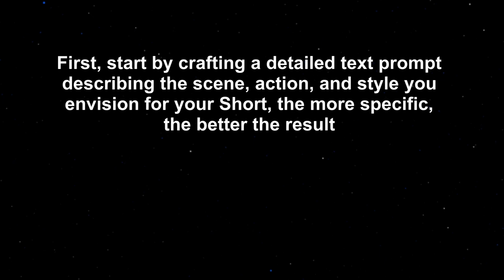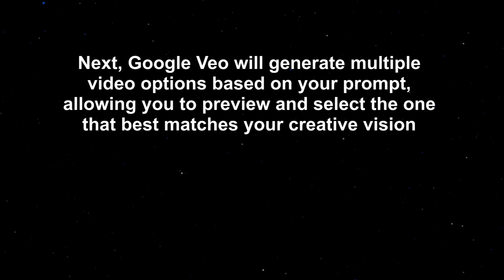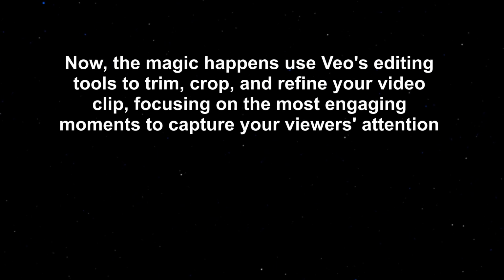How to Make Youtube Short Using Google Veo 3 - KevinHowTo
How to Make Youtube Short Using Google Veo 3 details the process of creating engaging YouTube Shorts using Google Veo 3, showcasing its features and functionalities for producing concise and captivating video content tailored for the platform to boost your content with this new way of creating video.

00:00 Intro
00:04 Google Veo: Your Shorts Superpower
00:12 Crafting Text Prompts
00:17 Generating Video Options
00:22 Editing Your Video
00:27 Adding Music and Sound Effects
00:31 Adding Text and Stickers
00:35 Checking Aspect Ratio
00:39 Uploading to YouTube Shorts
00:43 Unleash Your Potential